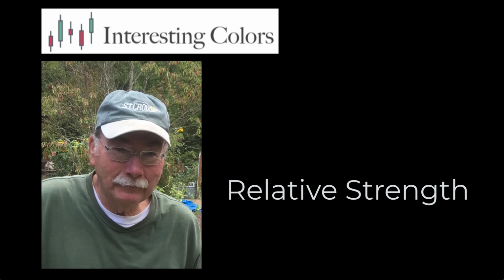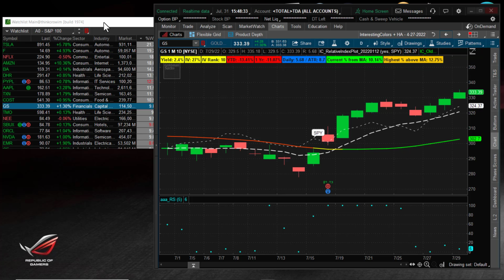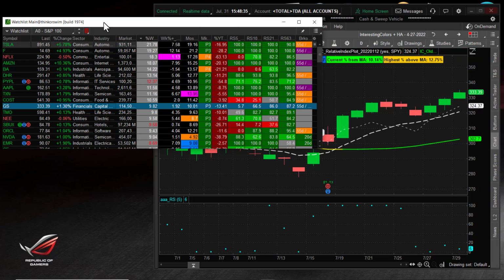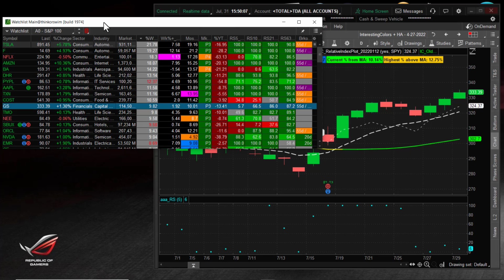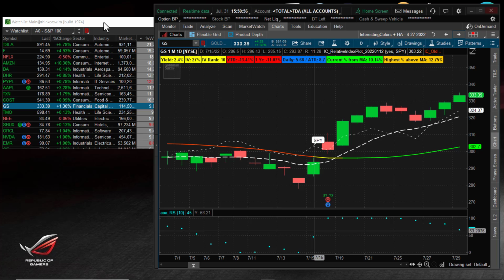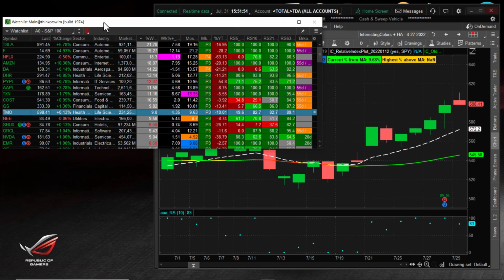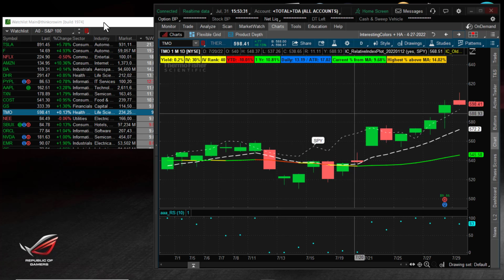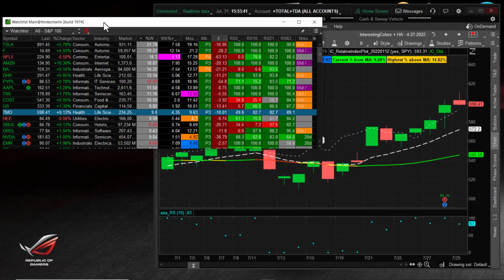Relative Strength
How to use relative strength for finding strong stocks in a trend